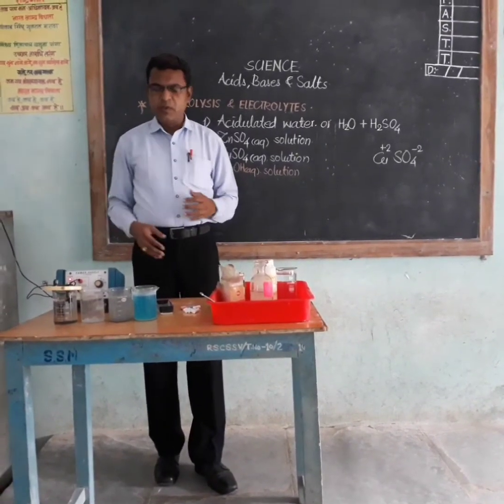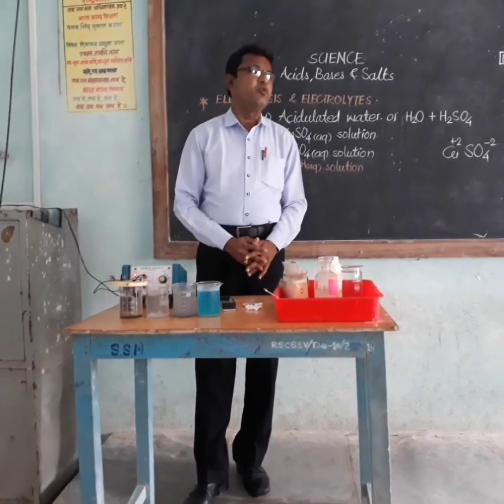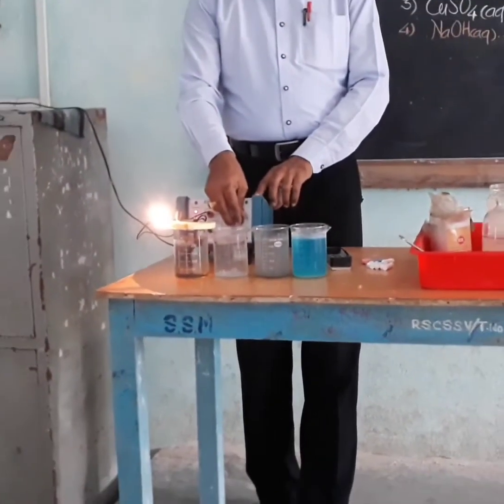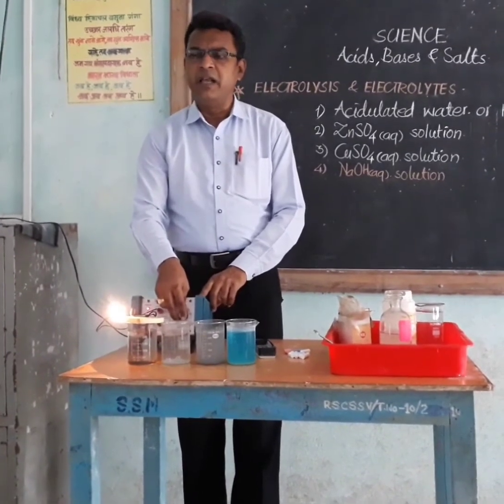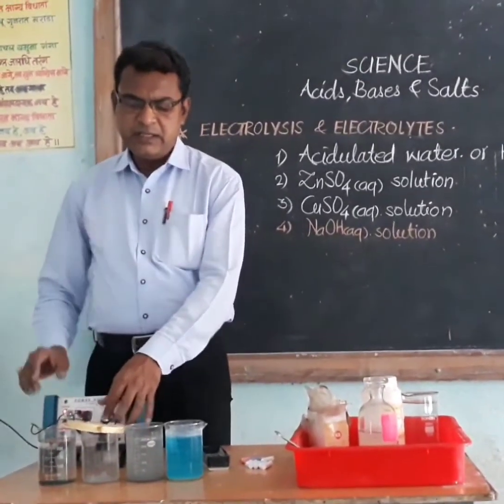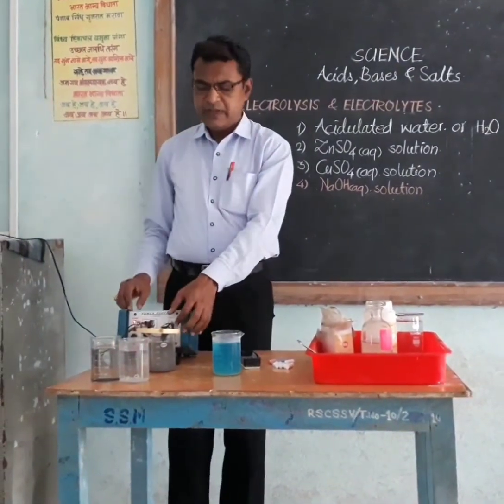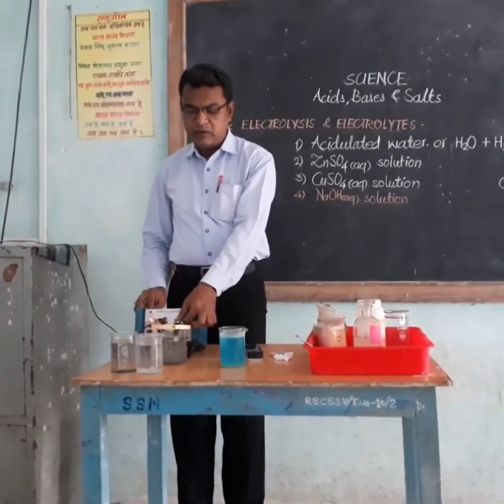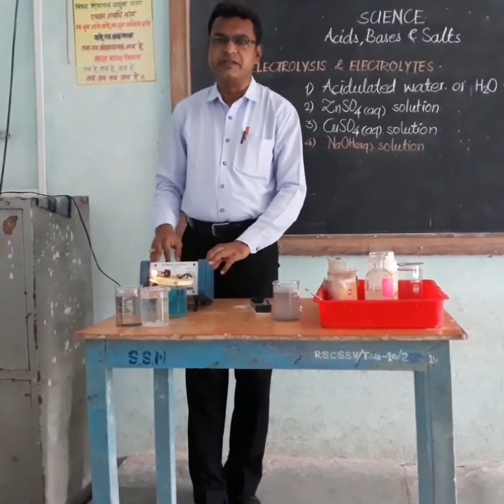Electrolytes and Electrolysis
Class 9th Acids, Bases and Salts.